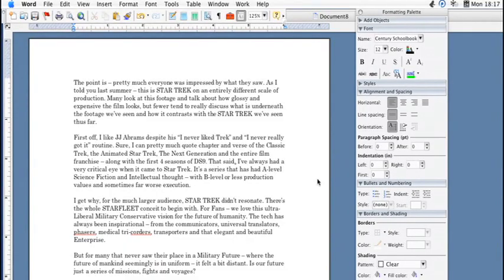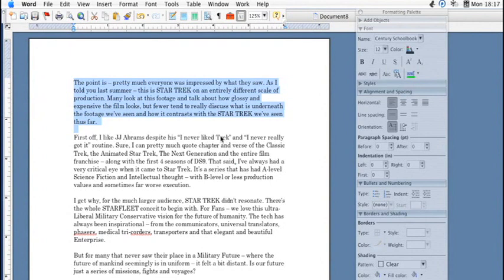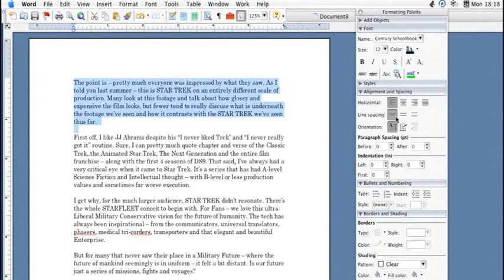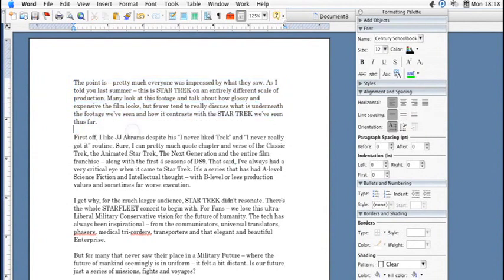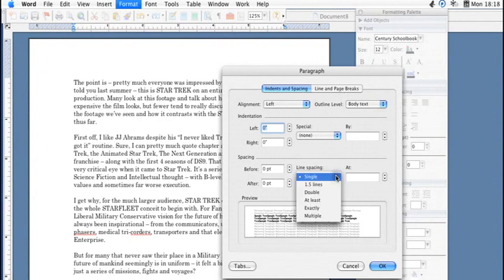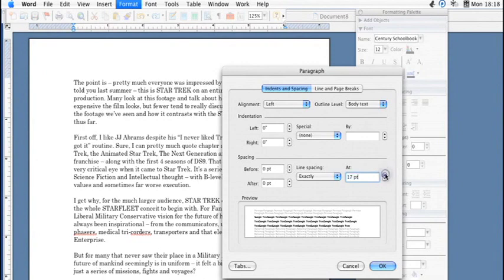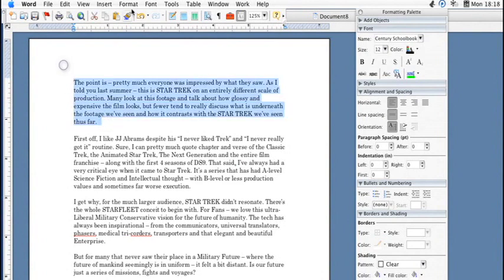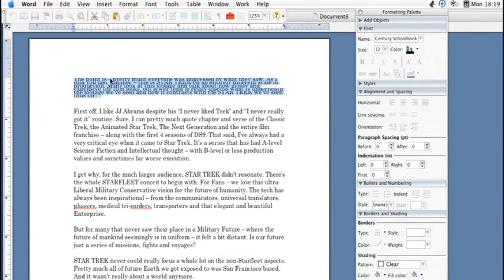Using Microsoft Word : How to Adjust & Change Line Spacing in Microsoft Word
To adjust and change line spacing in Microsoft Word, click on the desired text, select "Alignment and Spacing" from the formatting palette and find "Line Spacing" to choose single, one and a half or double spacing. Adjust the line spacing in a Word document with a tutorial from a computer consultant in this free video on computer programs.

Expert: Kyle Parker
Bio: Kyle Parker is a computer consultant and filmmaker in Berkeley, Calif.